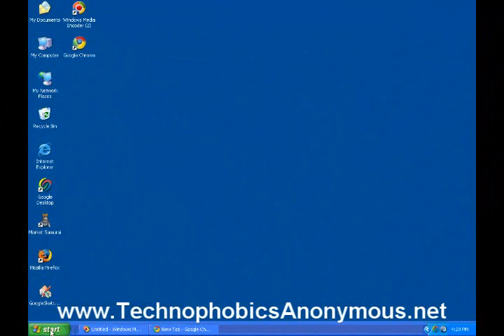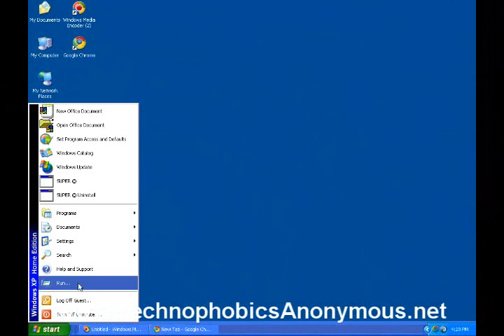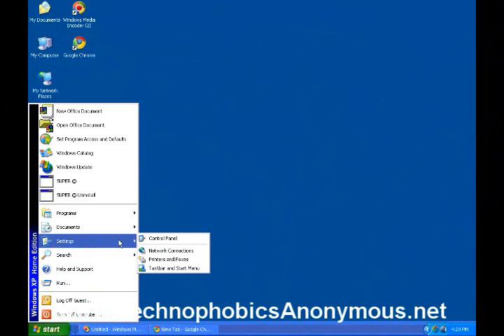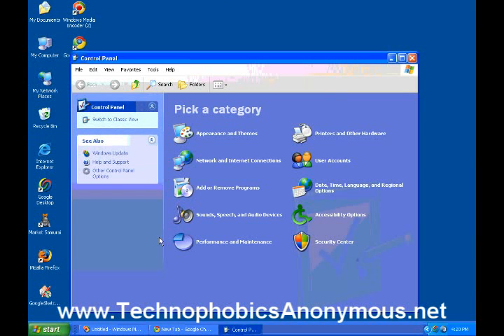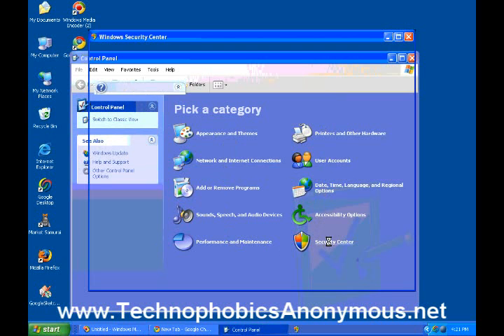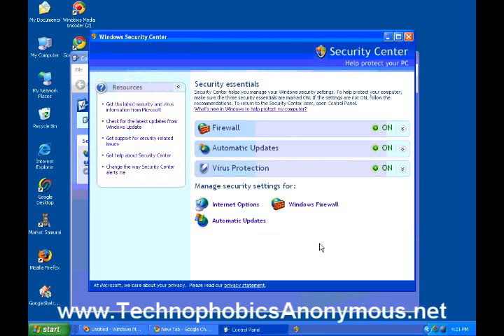Security 1: Basic computer skills: Video Training (13 of 24)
for Beginners, Boomers, and Seniors. Updates & Firewalls.